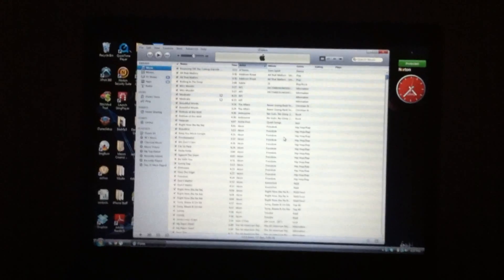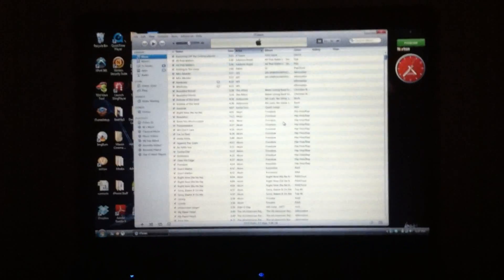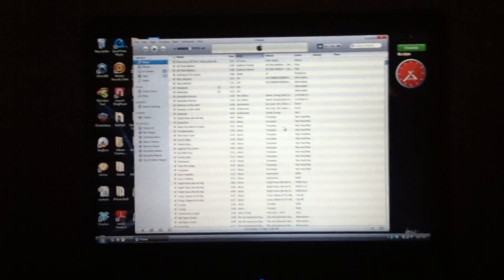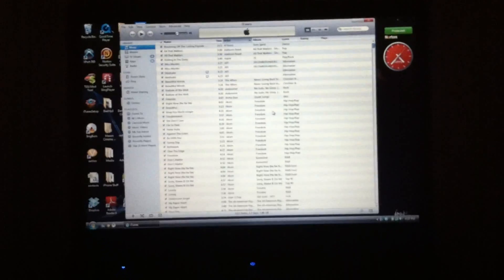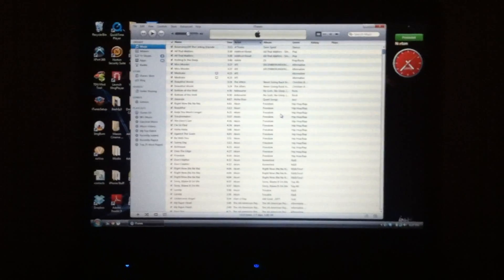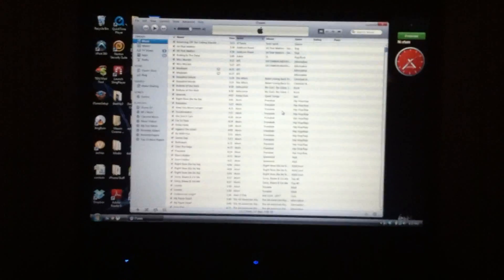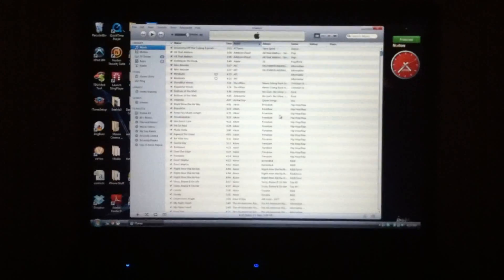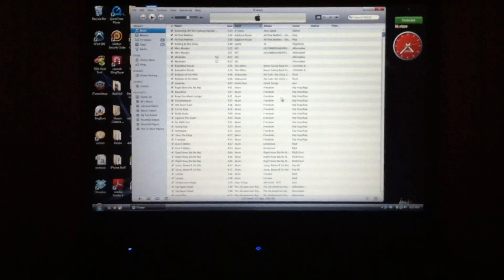Downgrade iOS 5 to 4.2.8/4.3.3 iPhone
*Read Below*

Hey guys this is how to downgrade a Verizon iPhone running iOS 5 beta (Works with all betas) to 4.2.x.

Written Instructions:
1. Have your computer with iTunes 10.5 and Your iPhone with iOS 5 beta.
2. Put your iPhone in DFU Mode. Then unplug it.
3. Downgrade iTunes 10.5 to 10.3. Heres how
4. Plug your iPhone back in.
5. Click restore.
Done